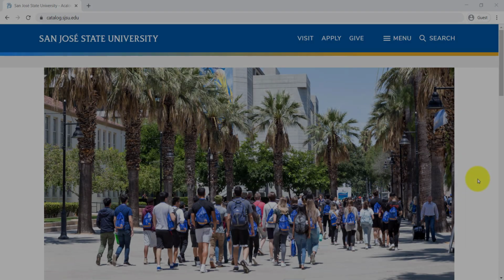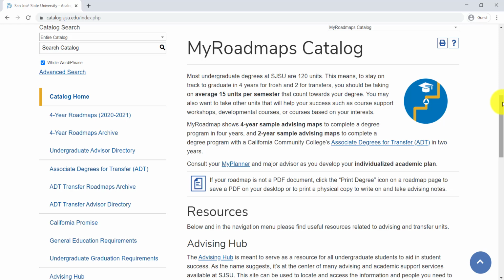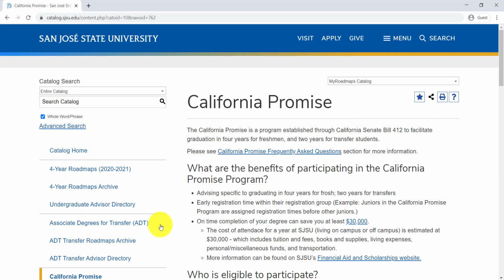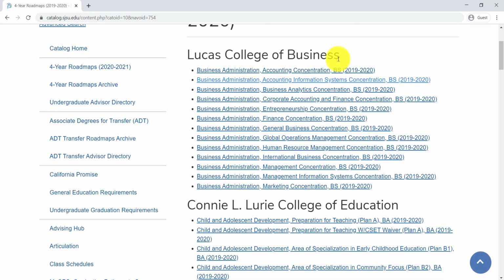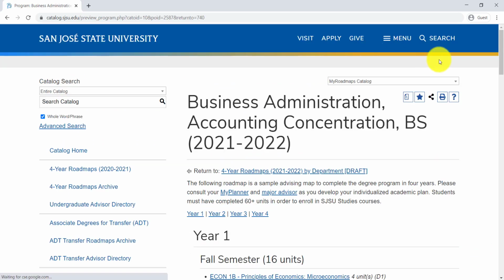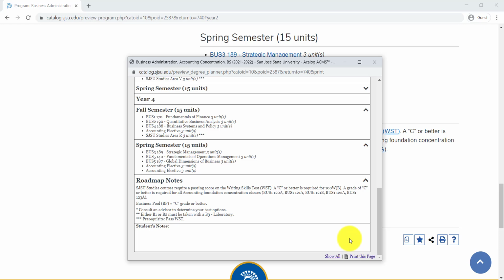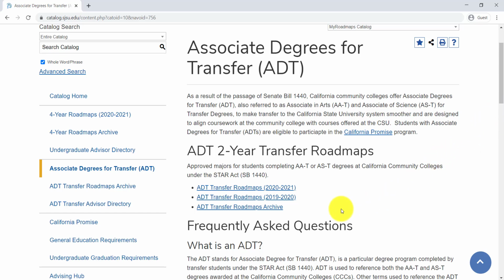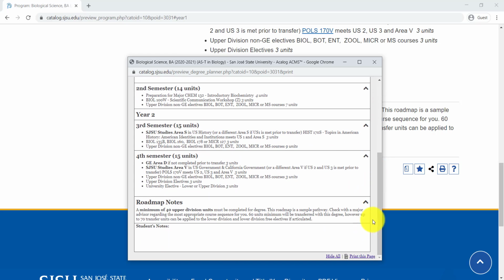MyRoadmaps Catalog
This tutorial will guide you through the newly developed MyRoadmaps Catalog.